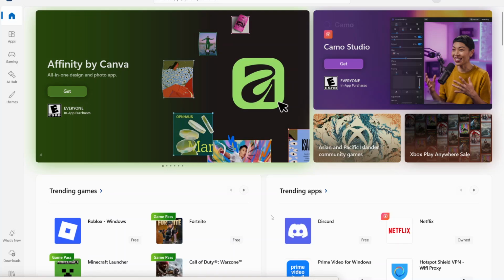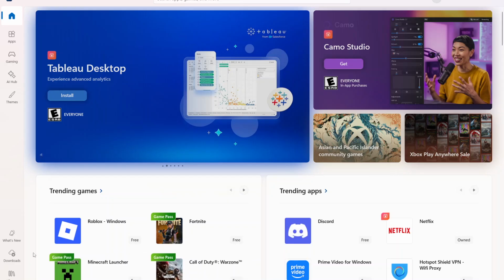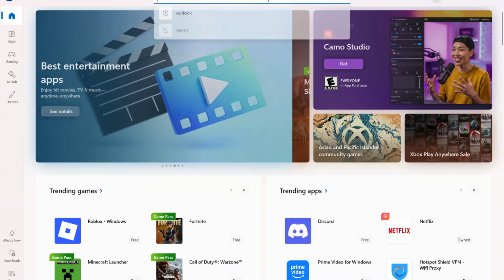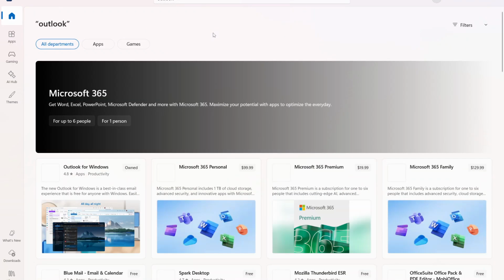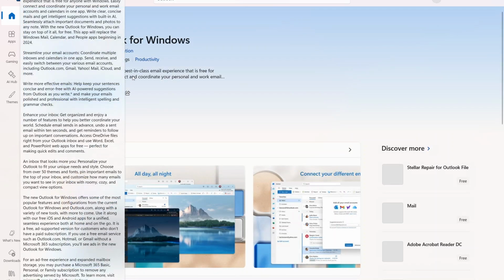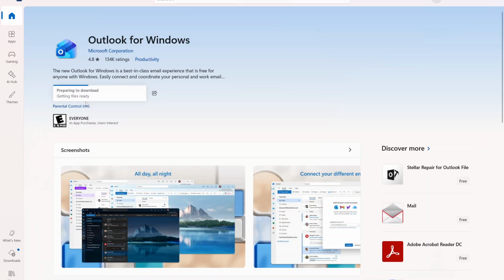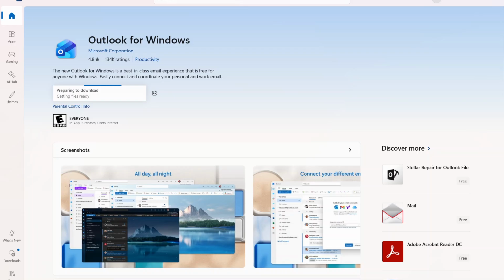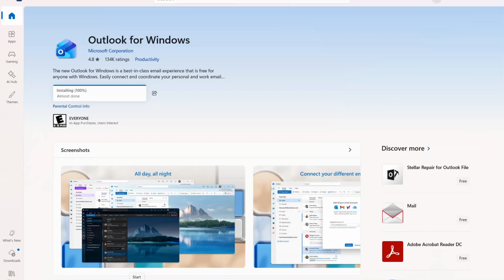How To Download And Install Microsoft Outlook